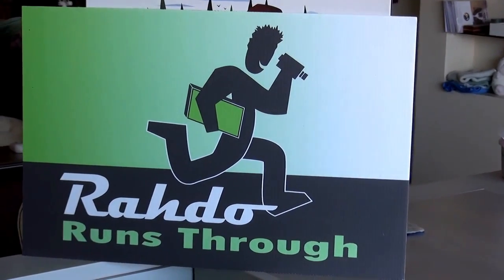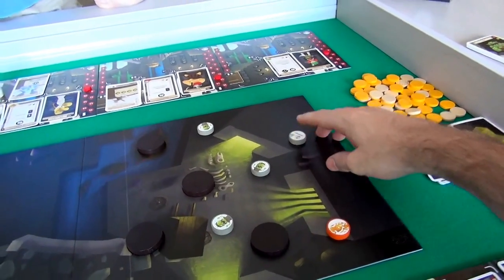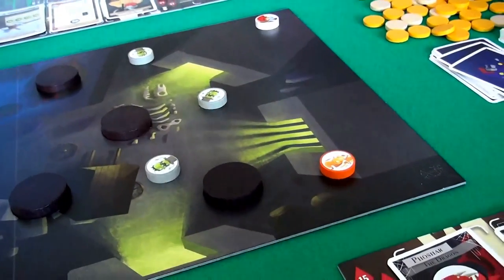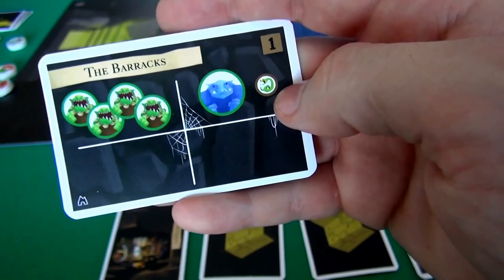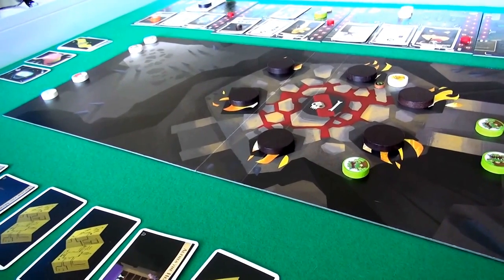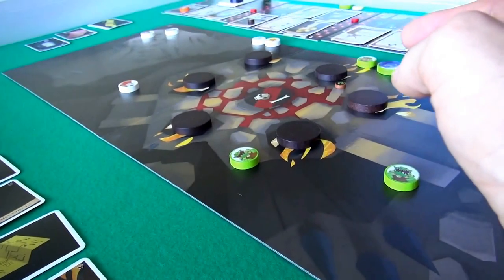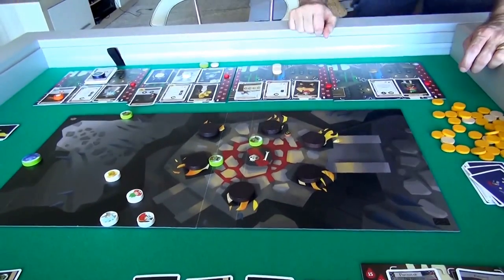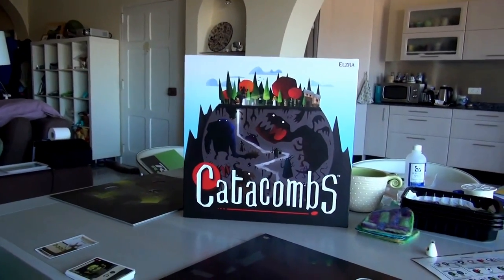Catacombs Gameplay Runthrough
A video outlining gameplay for the boardgame Catacombs.

3:37 It's OR, not AND... he can do one or the other, not both

24:21 No she didn't... she hit the Troll!! Just go back and watch only the troll, you can see it move!